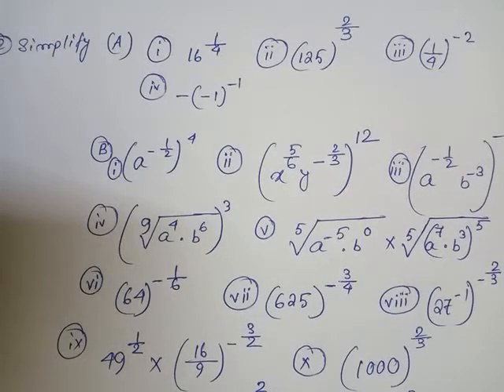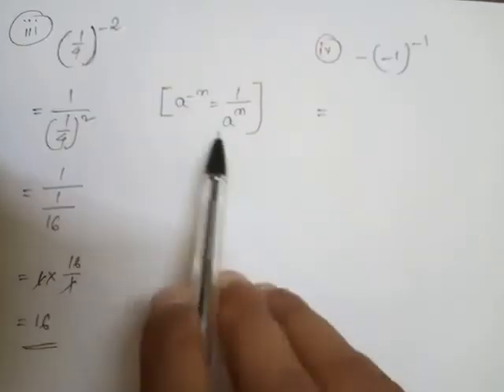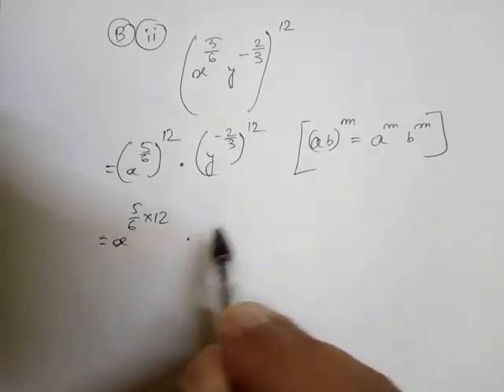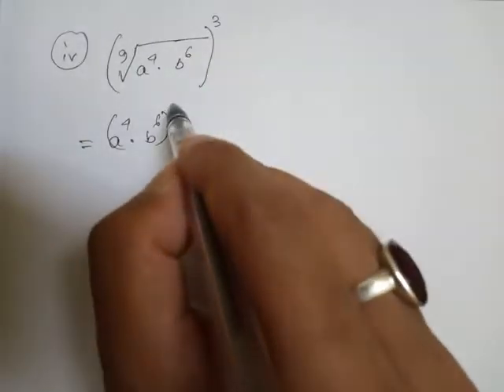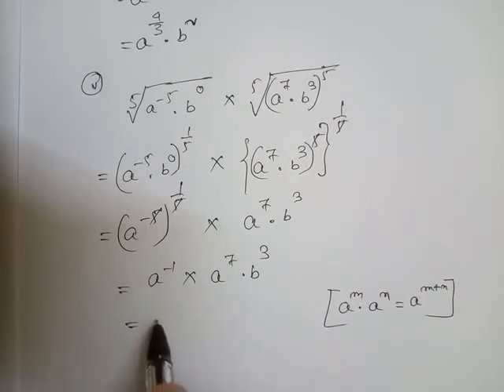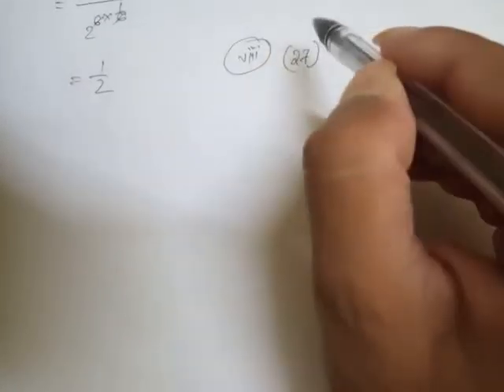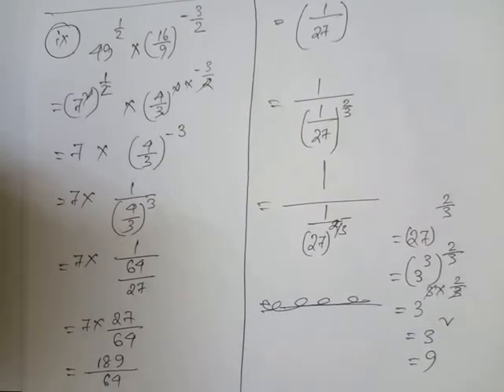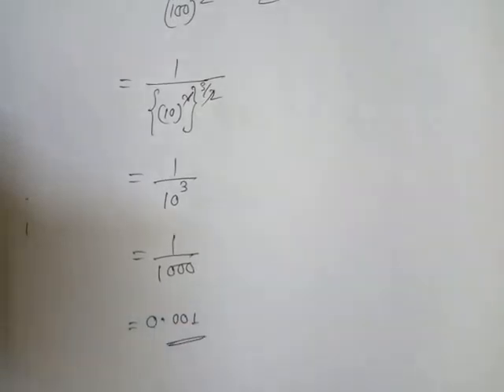Class Vlll// Adv. Maths// chapter 2(A) // Q. No. 2//